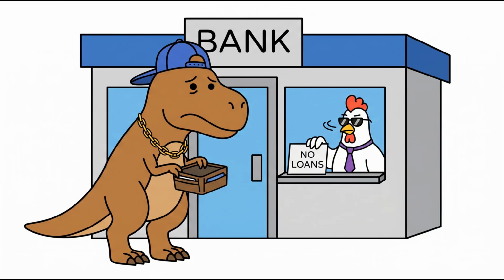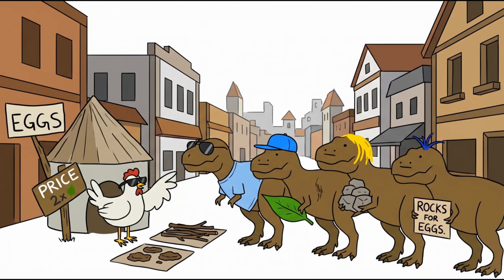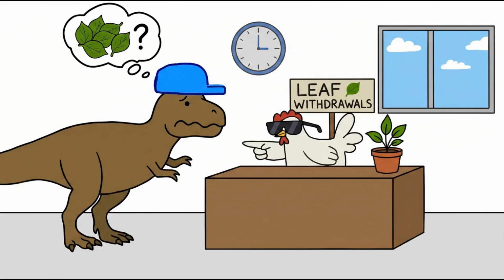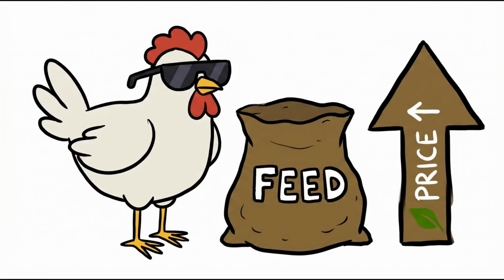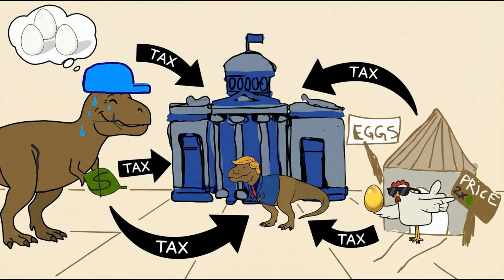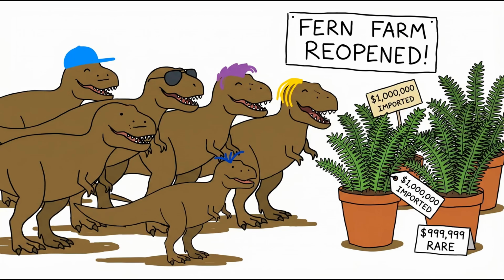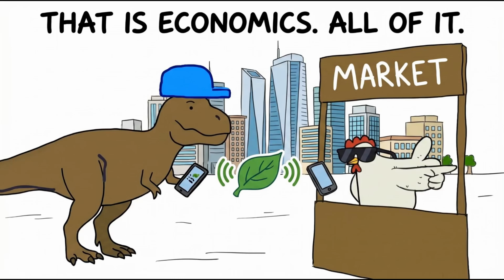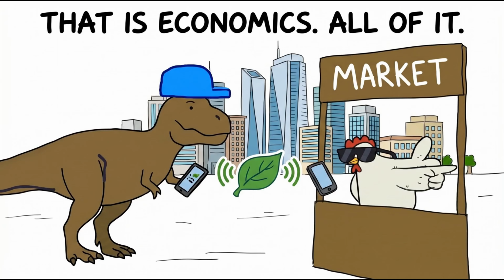Complete Economics in 19 Minutes